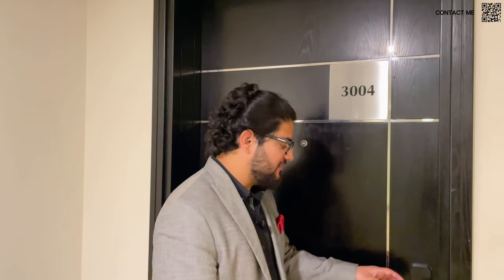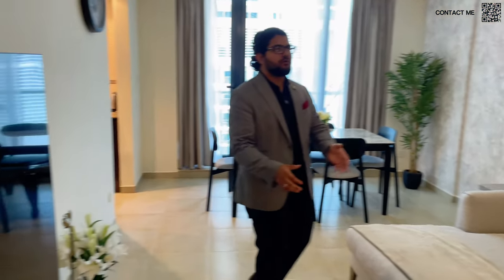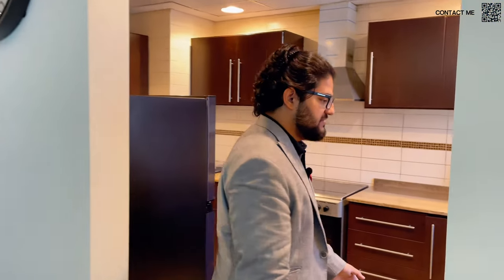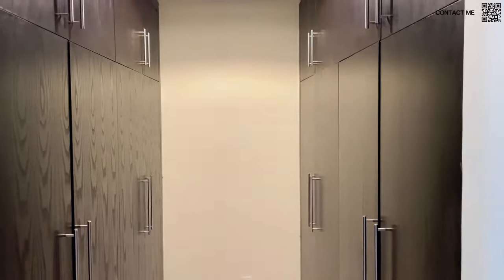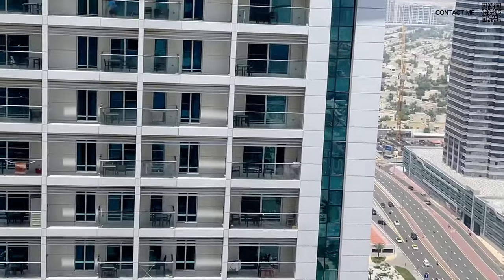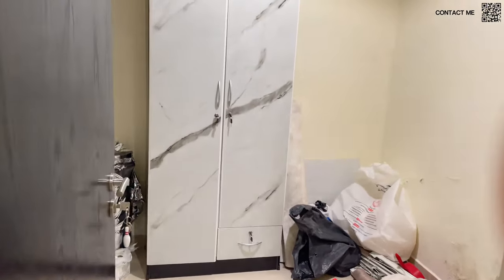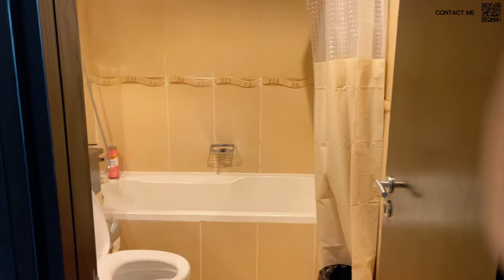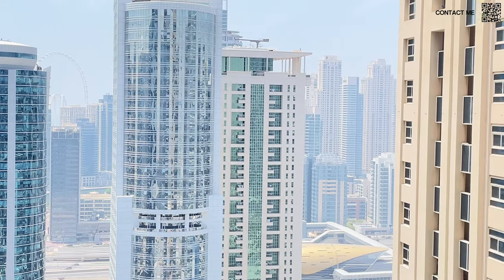Gold Crest Views 2: Prime Investment Opportunity for Luxurious 3-Bed Plus + M Apartment in JLT Dubai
Embark on a journey of investment excellence with Gold Crest Views 2 in JLT Dubai. Our video unveils the prime opportunity presented by these luxurious 3-bedroom plus M residences. From panoramic views to modern amenities, immerse yourself in the epitome of upscale living. Explore why Gold Crest Views 2 is the ultimate choice for savvy investors seeking premium real estate in Dubai's vibrant JLT district